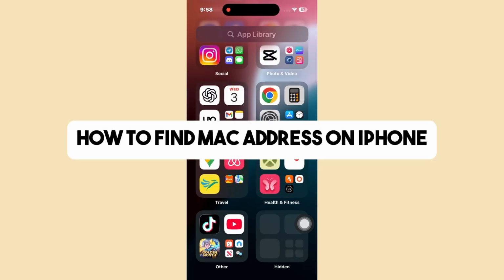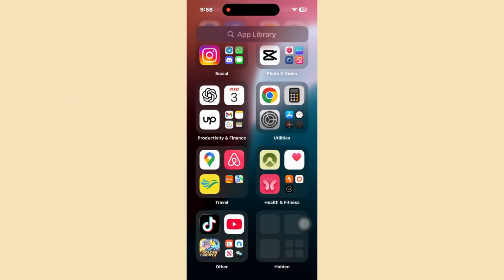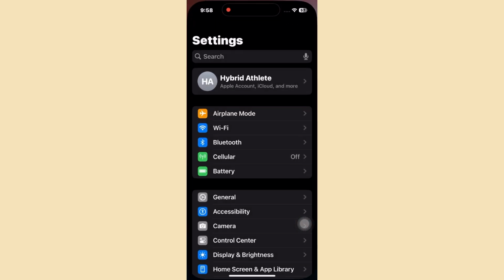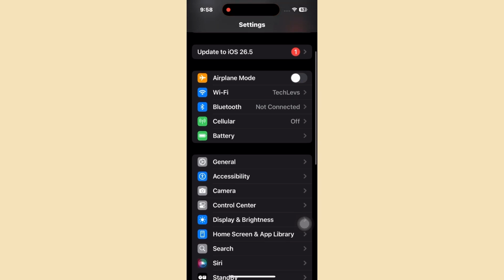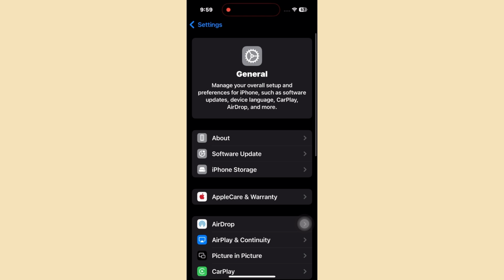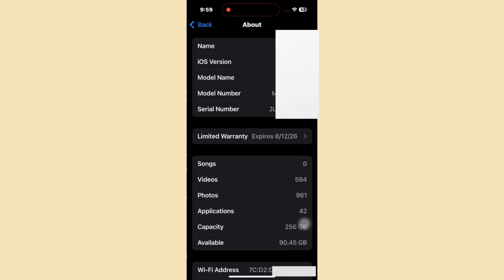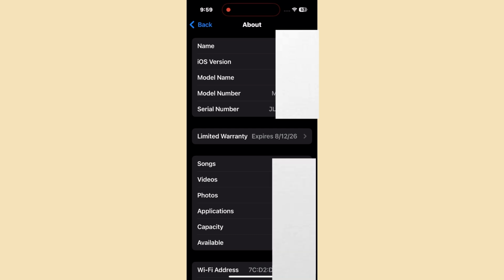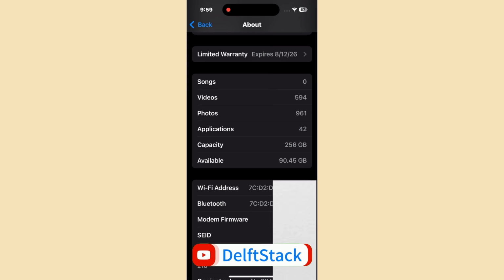How to Find MAC Address on iPhone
Need to find your iPhone's MAC address? 📱 In this tutorial, you'll learn how to locate your device's Wi-Fi (MAC) address using the built-in Settings app. This information is useful for router setup, network troubleshooting, MAC filtering, and other Wi-Fi configuration tasks.

In just a few taps, you'll find your iPhone's unique network identifier and understand why Apple labels it as the Wi-Fi Address in iOS.

✅ Open the Settings app on iPhone
✅ Navigate to General and About
✅ Locate the Wi-Fi Address (MAC Address)
✅ Understand the difference between Wi-Fi Address and MAC Address
✅ Copy the address for network configuration

⏳ Timestamps
⏱ 00:00 – Introduction
⏱ 00:07 – Open General Settings
⏱ 00:25 – Go to the About Menu
⏱ 00:38 – Find Your Wi-Fi (MAC) Address
⏱ 00:53 – Conclusion

📌 Summary
Your iPhone's MAC address is listed as the **Wi-Fi Address** in the About section of Settings. This unique identifier is commonly used for router configuration, network management, troubleshooting, and MAC address filtering.

👉 If this tutorial helped you:
📤 Share this guide with anyone configuring a Wi-Fi network or router